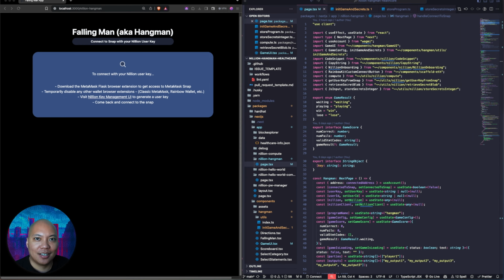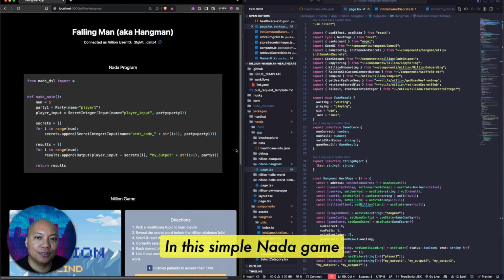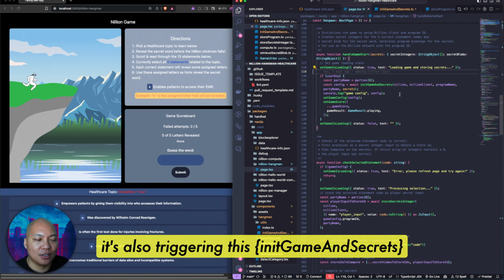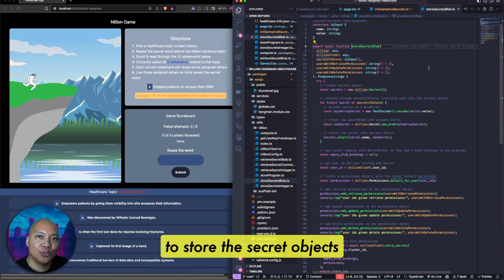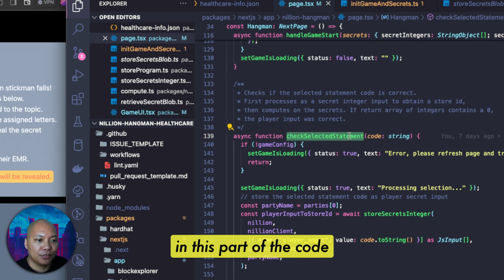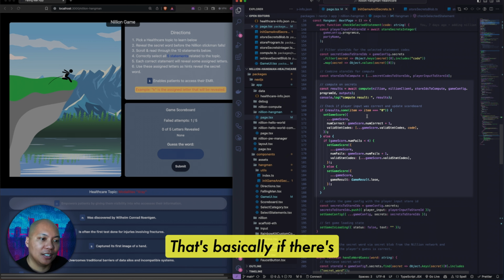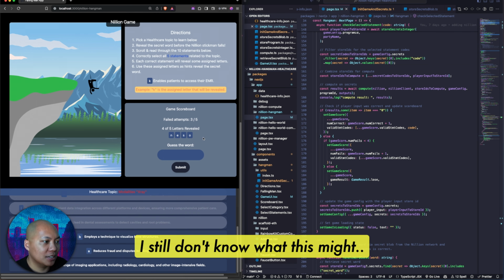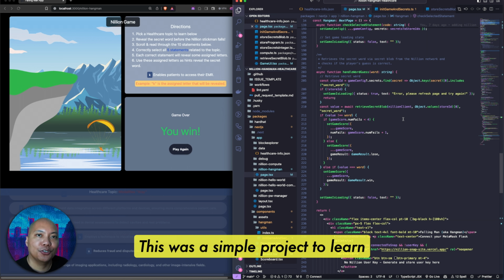Nillion Nada program / Hangman Game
A fun healthcare educational hangman game using the @nillion Nada language.

0:00 - Intro
0:27 - Game details
1:23 - Nada program
2:22 - Start game
2:49 - Code walkthrough
10:12 - Outro